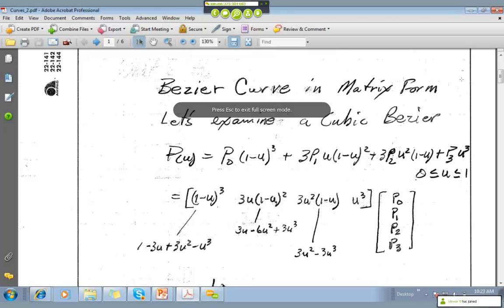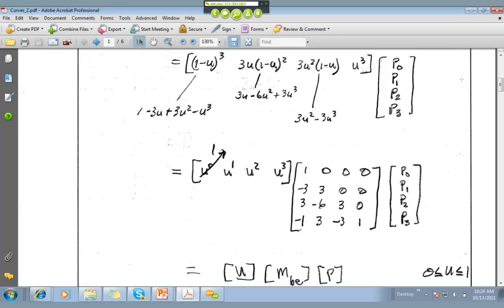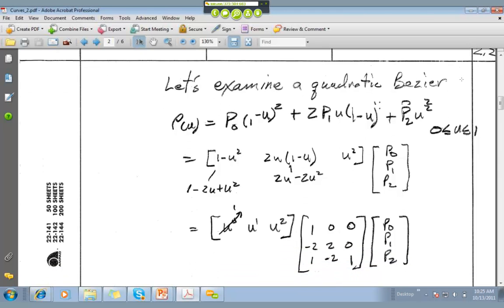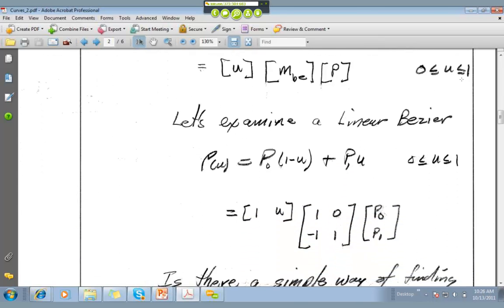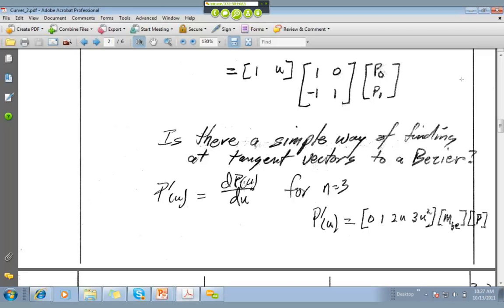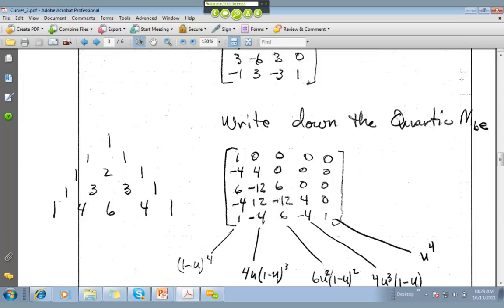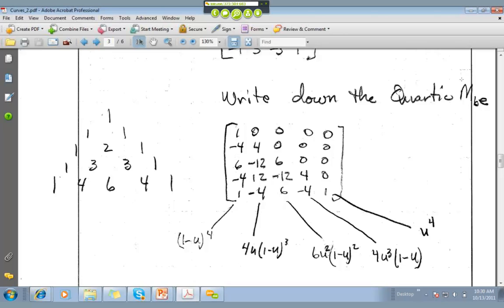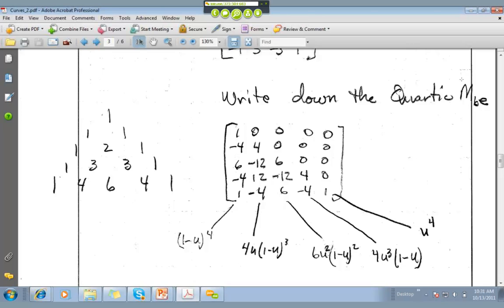Lecture Thursday Oct 13, 2011 Part 2 of 3